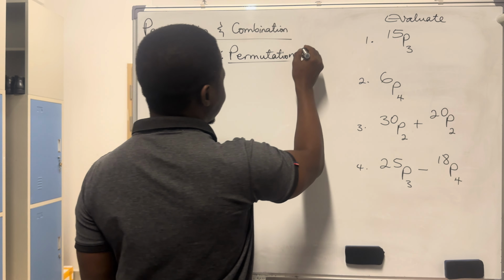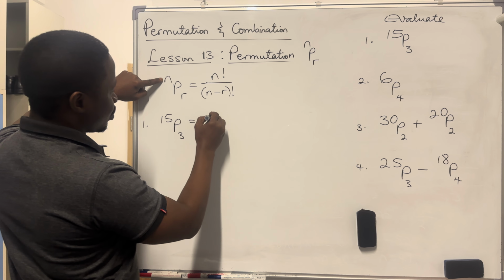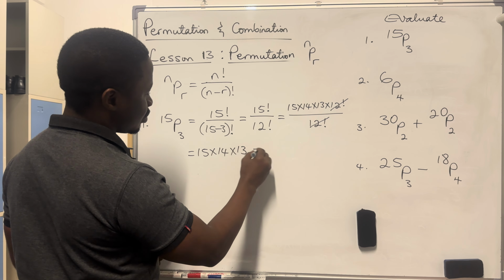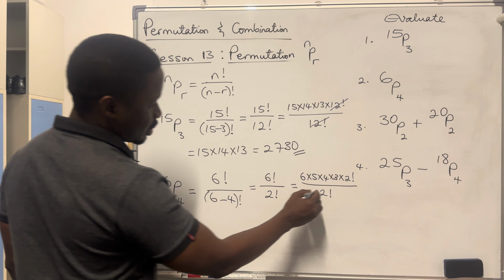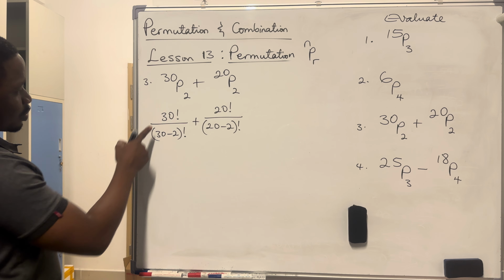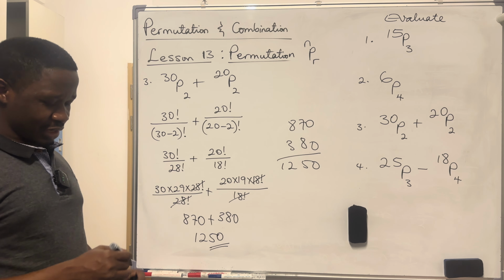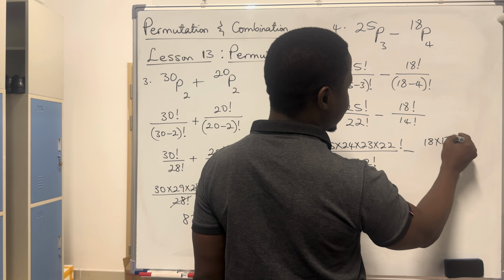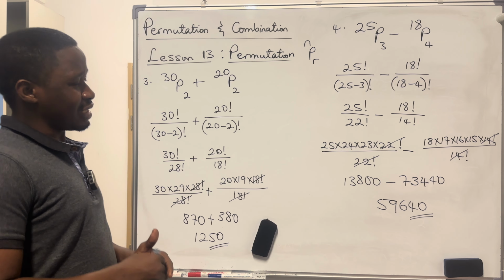Permutations and Combinations : Lesson 13